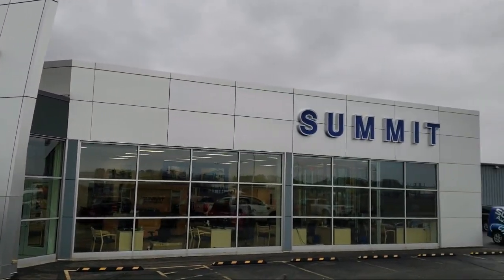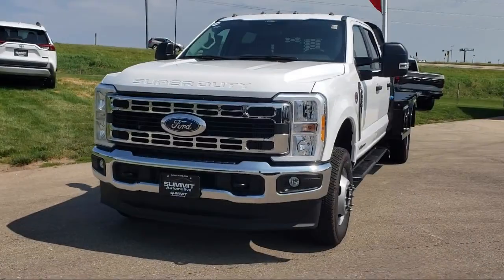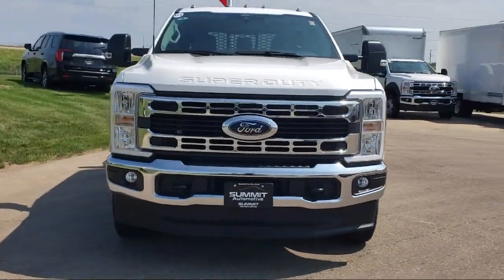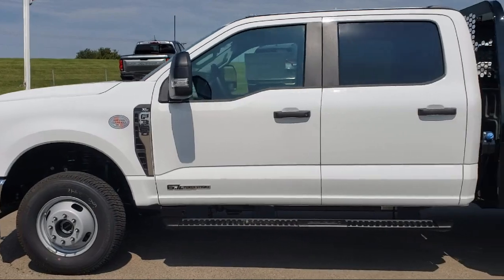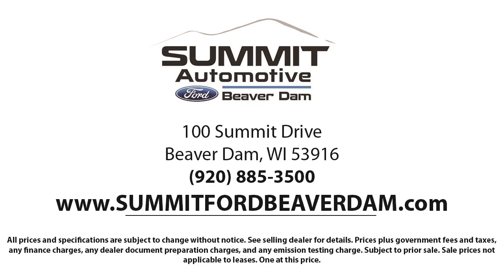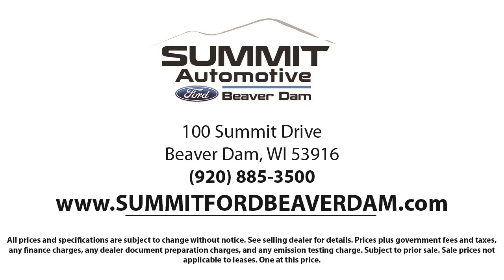2024 Ford F-350SD Crew Cab/Chassis New. walk around for sale in Beaver Dam, Wisconsin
2024 Ford F-350SD Crew Cab/Chassis Stock Number: 24F267 Vin:1FD8W3HT2REE53162.